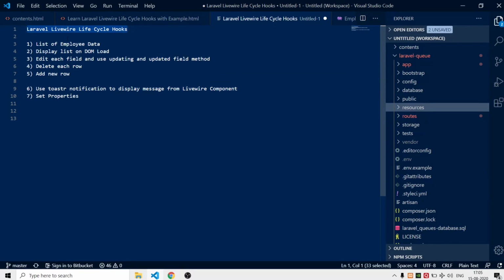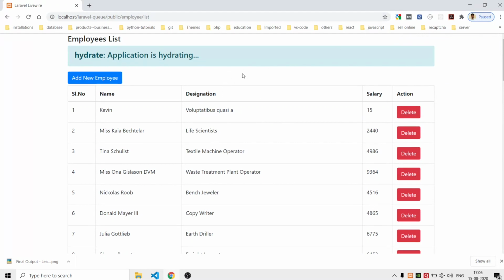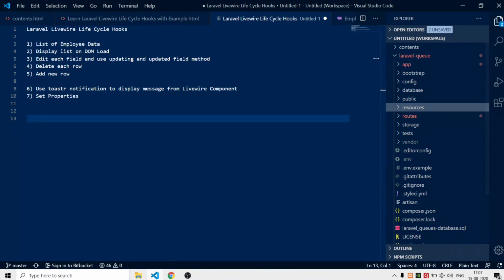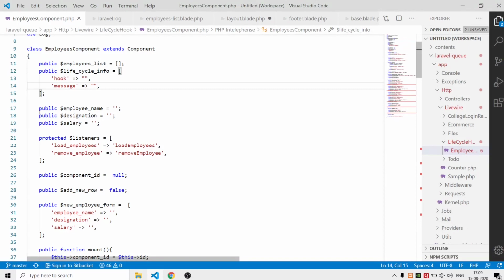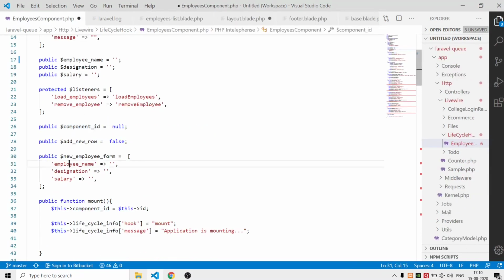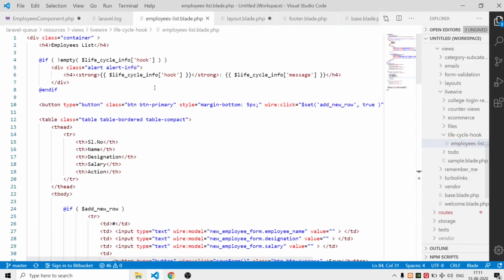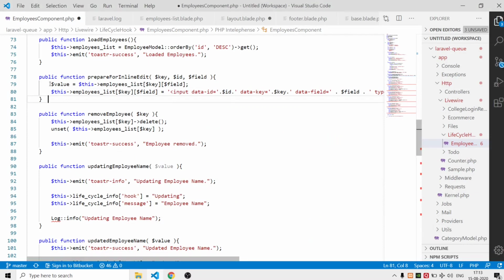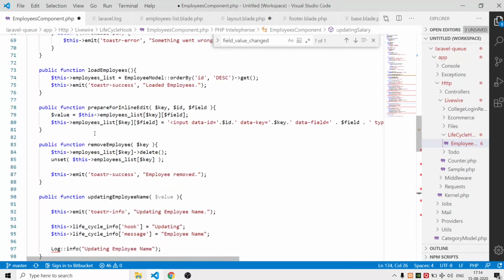Learn Laravel Livewire Lifecycle Hooks with Example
In this tutorial, You'll Learn Laravel Livewire Life Cycle Hooks with Example and also a snippet of CRUD operation using livewire.